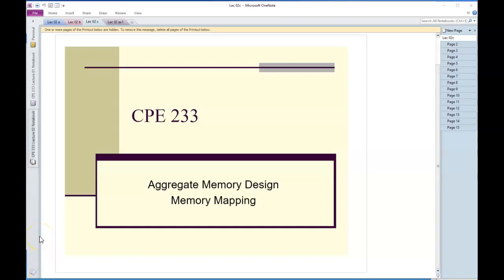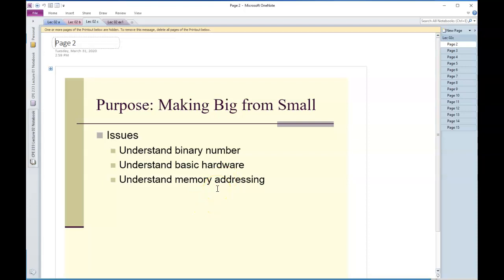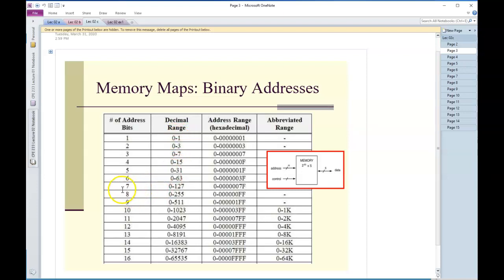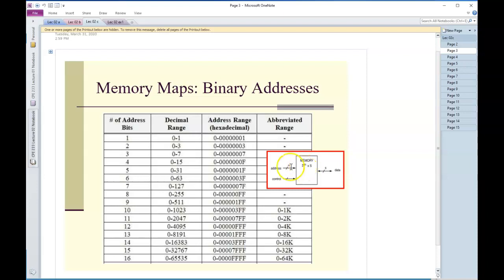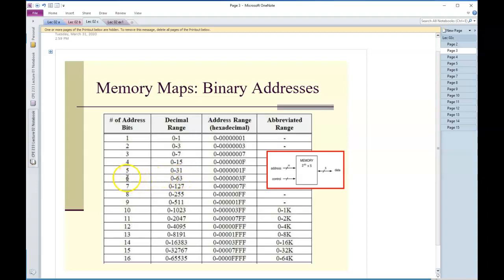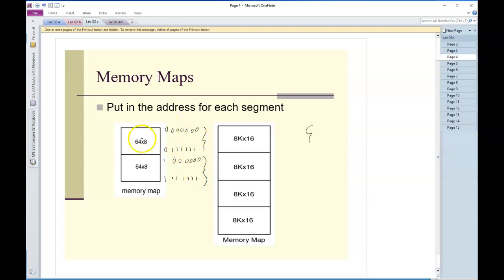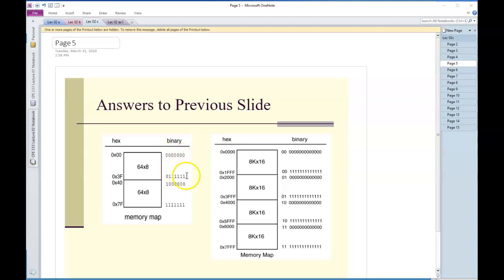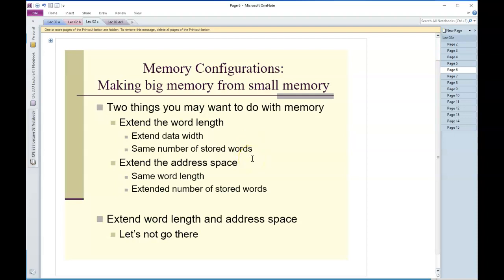lecture_02c1_n